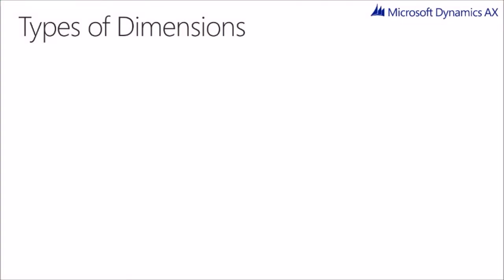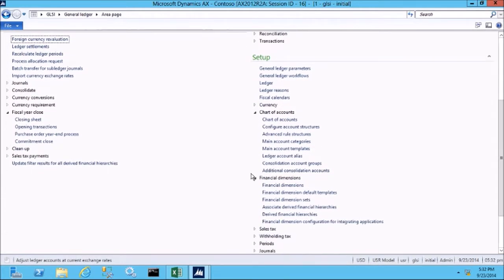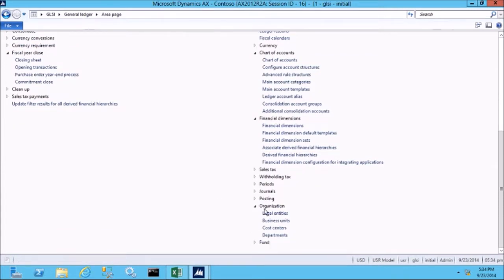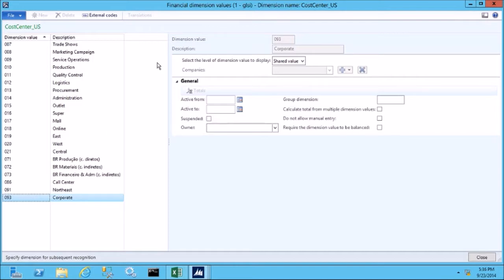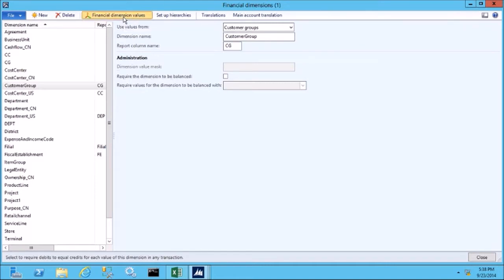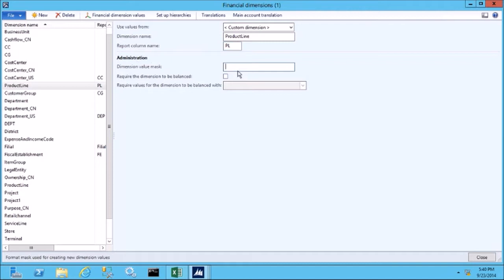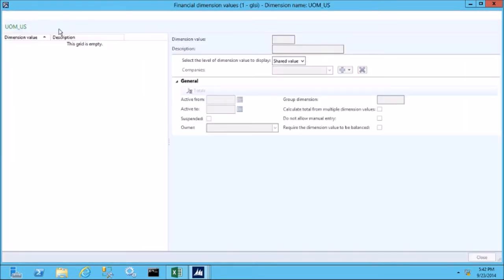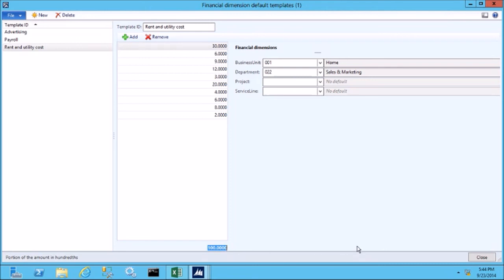0205 Financial Dimensions Chart of Accounts Setup